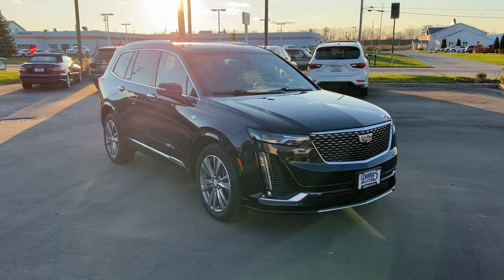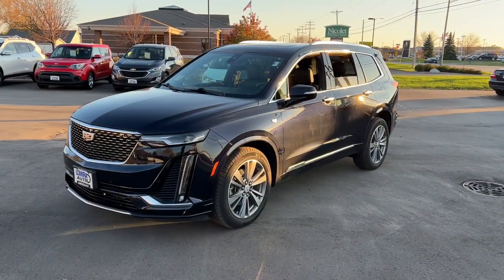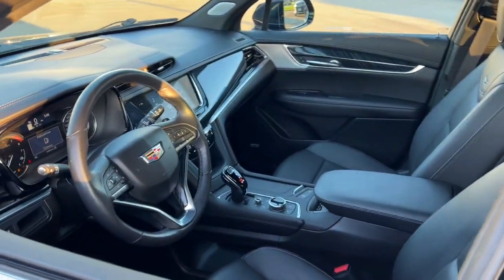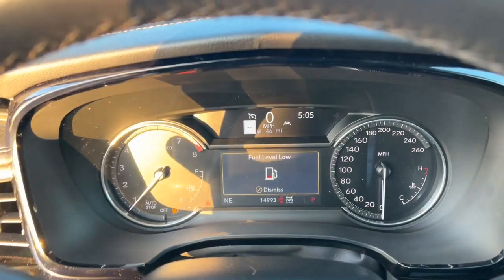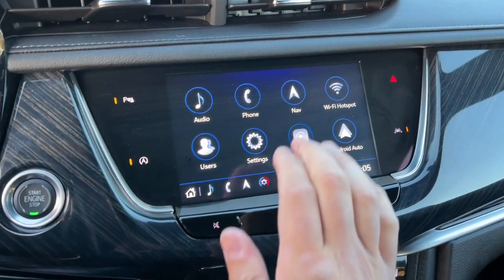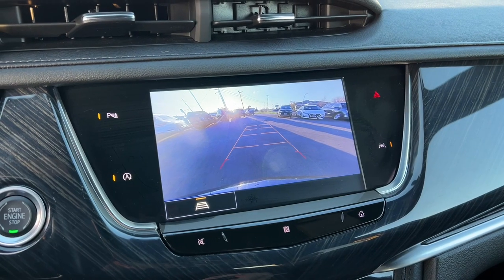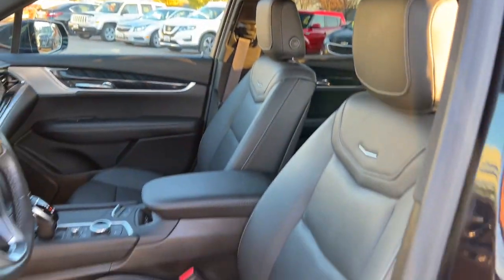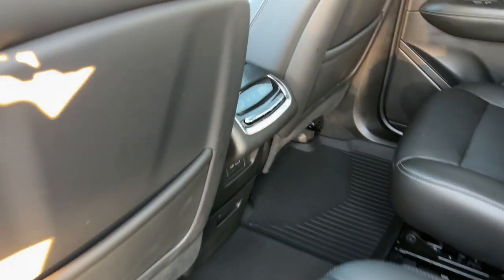2021 Cadillac XT6 Lomira, Fond du Lac, Oshkosh, Waupun, West Bend 23368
Dark Moon Blue Metallic Used 2021 Cadillac XT6 Premium Luxury available in 900 East Ave., Lomira, Wisconsin at Lomira Auto. Servicing the Lomira, Fond du Lac, Oshkosh, Waupun, West Bend, WI area.

XT6 Premium Luxury
2021 Cadillac XT6 Premium Luxury - Stock#: 23368

Lomira Auto
900 East Ave

Dark Moon Blue Metallic 2021 Cadillac XT6 Premium Luxury AWD 9-Speed Automatic 3.6L V6 DI VVT XT6 Premium Luxury 3.6L V6 DI VVT AWD Dark Moon Blue Metallic 6-Passenger Seating Automatic Emergency Braking Bose Performance Series Audio System Bose Premium 8-Speaker Audio System Dual Driver Info Center Display Gauge Cluster Front & Rear Park Assist Inside Rear-View Auto-Dimming Mirror Premium Luxury Package 1SD Radio: Cadillac User Experience w/Embedded Nav Teen Driver.brbrWe DO NOT sell Manufacturer Buybacks/Lemon Law Vehicles or any other vehicle with a bad branded title. Odometer is 18033 miles below market average!brbrAwards:br  * 2021 IIHS Top Safety Pick+